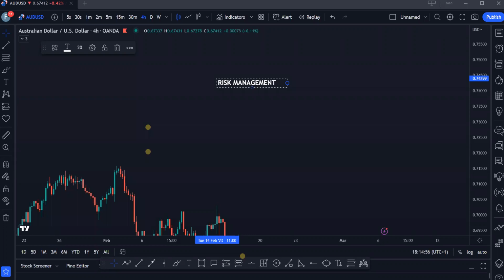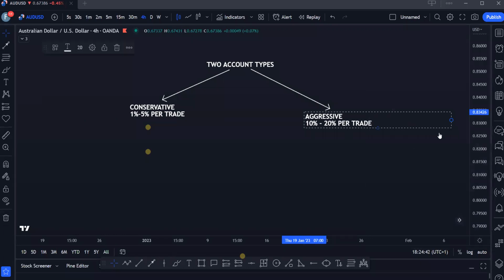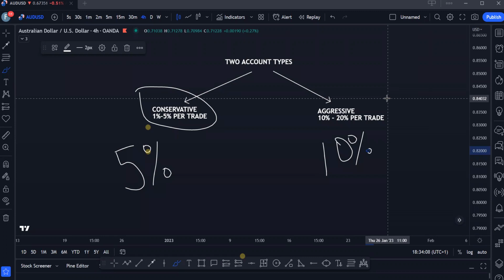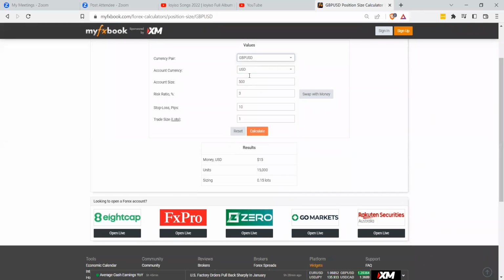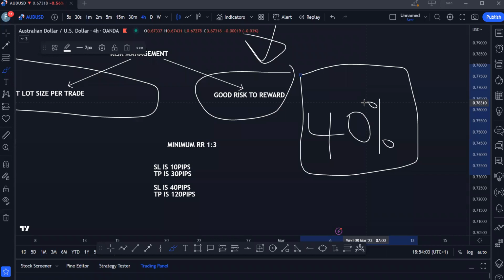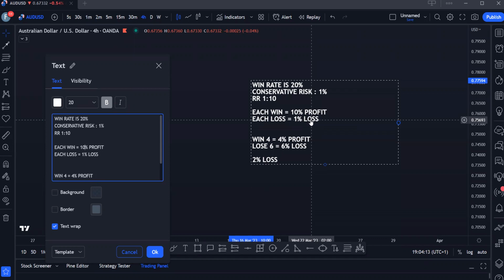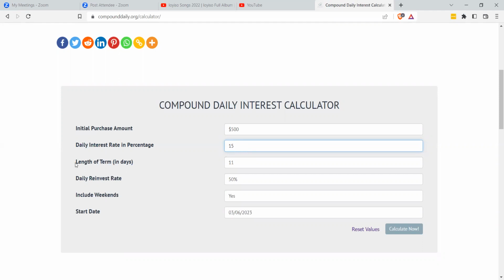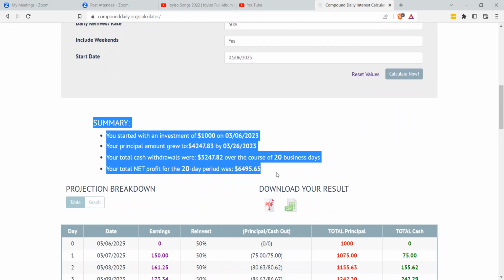Risk Management With Tobi Okunuga on the 6th of March 2023.